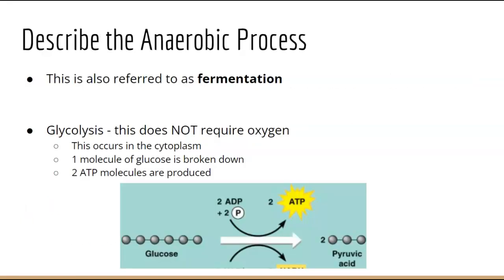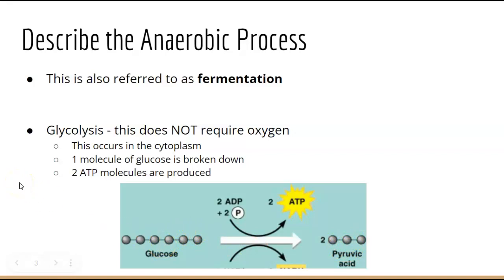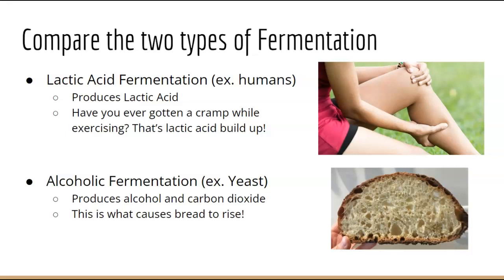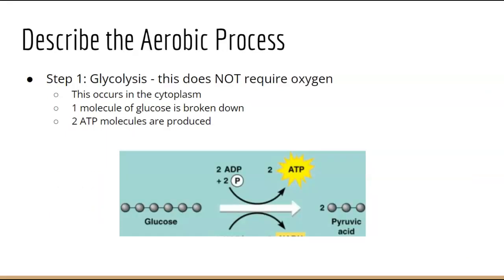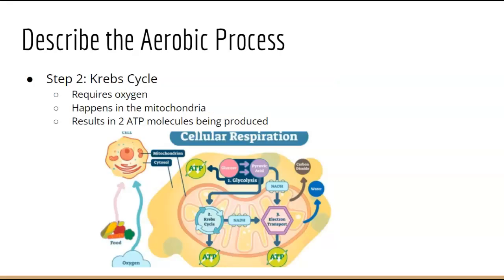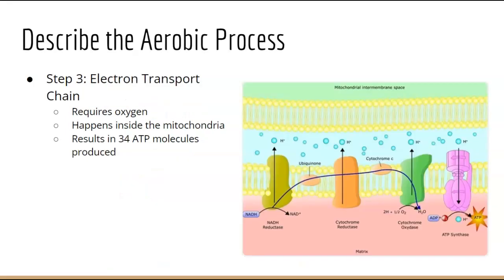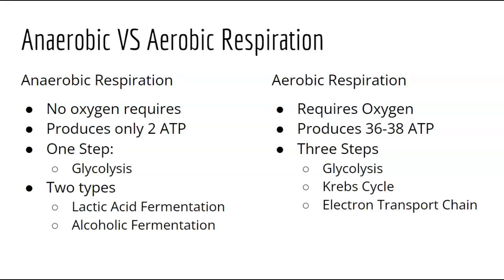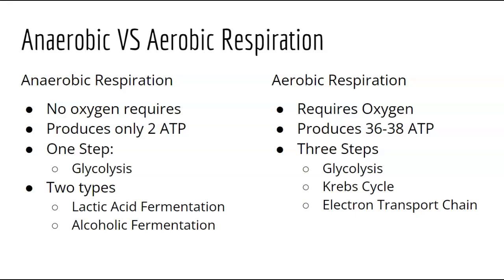Advanced Cellular Respiration